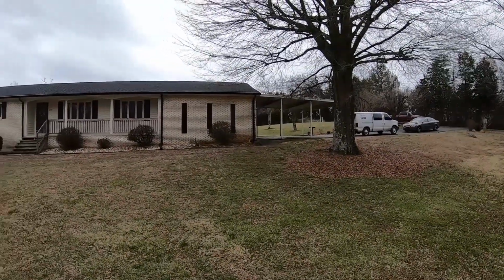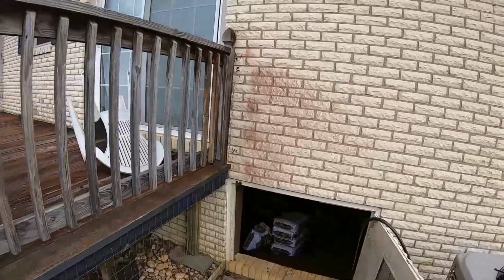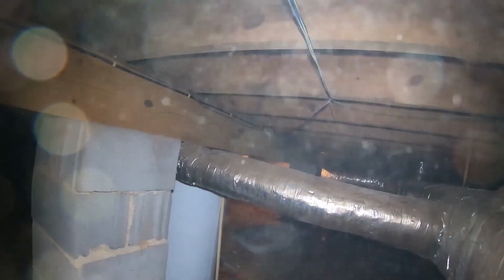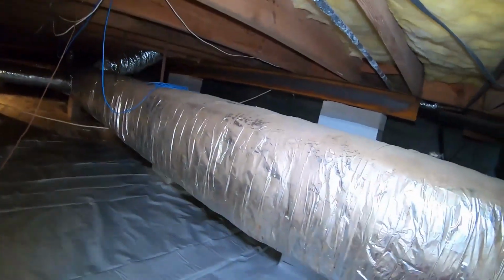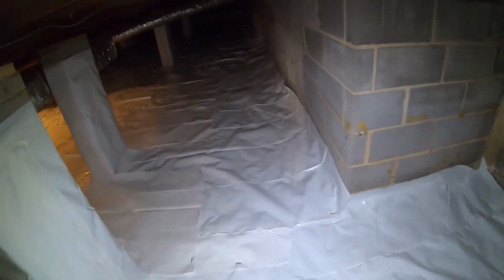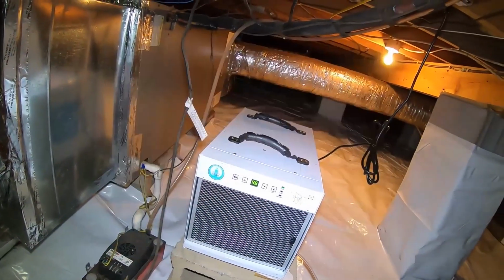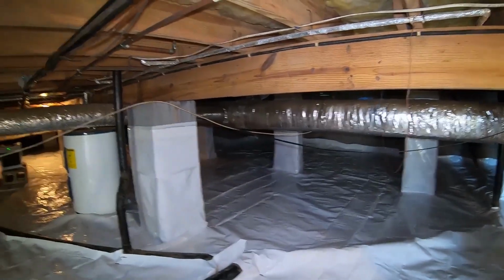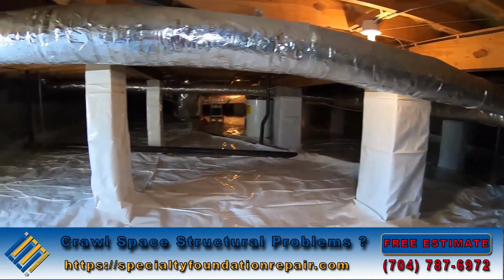Crawl Space Drop Girder System / Waterproofing / Moisture in Salisbury, NC - 704 787 6972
Rowan & Davie Counties is becoming a popular place for people to move to. Many of the houses are old and in need of important crawl space maintenance and/or foundation upgrades. If you live in Salisbury, Rockwell, Granite Quarry, Mocksville, China Grove, Landis, Gold Hill, Kannapolis, and/or Woodleaf, NC we are a locally owned and operated group of specialists ready to jump in and provide the key resources that you need to repair and/or upgrade the foundation of the house turnkey. We are not franchisees.

Services Featured on this Install:

Industrial Mold cleaning Services
Installation of CMU Masonry Piers
Structural Repairs
5" I-Beam Drop Girders
4" Pipe & Gravel Foundation Drainage System
Commercial Sump Pump Assembly
Vapor Barrier
Dehumidifier

Specialty Foundation Repair is a trusted provider of basement & crawlspace waterproofing, mold remediation & removal, water damage repair, yard drainage solutions, foundation repair, and more to homeowners in Concord, NC, and throughout the Greater Charlotte Metropolitan area. I have spent 25 years educating myself on applications and means for foundation repair, structural wood repair, basement and crawl space waterproofing, and crawl space and attic air quality disciplines working with 5 different companies including a Geotechnical Engineering firm during my career. As a seasoned consultant in the trades, it is my commitment to provide the best industry professionals as well as current means and methods to my clients for that challenge that they are reporting at the best possible prices available. Our waterproofing services, foundation drainage, and sump pump systems, Industrial mold cleaning techniques, and foundation repair services are designed to help prevent the common symptoms of a damaged foundation such as foundation settlement, and damp, wet, and flooded crawl spaces & Basements. We are Crawlspace / Basements Specialists experienced and skilled in the latest foundation repair, concrete leveling, basement waterproofing, and crawl space encapsulation techniques in Harrisburg, NC. We are the most trusted home repair company locally and can adequately offer many solutions. No matter if you need our basement waterproofing services to prevent water intrusion in your home, foundation repair products to prevent your home from shifting and settling, and/or crawl space encapsulation services to prevent unnecessary damage under your crawl space, our professionals are here to help you. We have access to over 20 products and services that work together to resist, collect, drain, and remove water from basements and crawl spaces, including sump pump systems, gravity discharge systems, underground piping systems, moisture barriers, and air quality solutions. With over 25+ years of experience working with contractors and engineers, we fix it right the first time, every time on time and within budget. We are also Atmox System Installation experts.